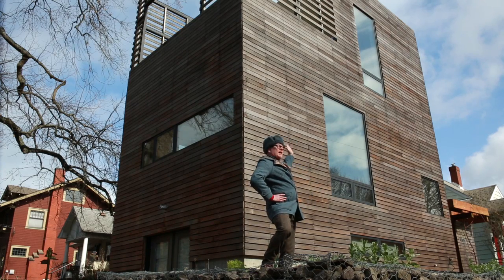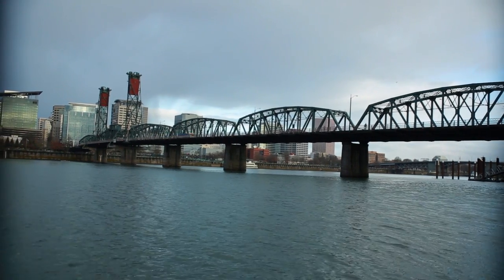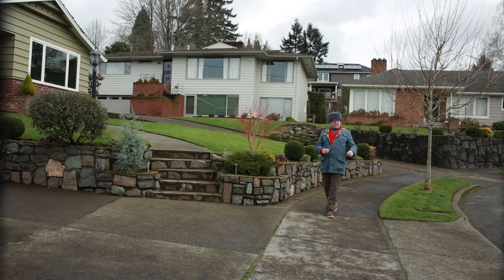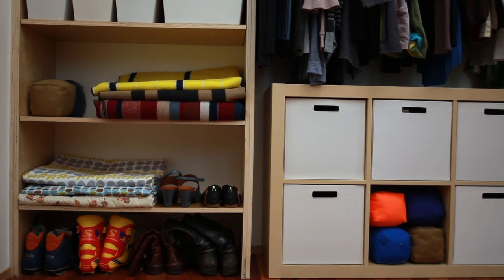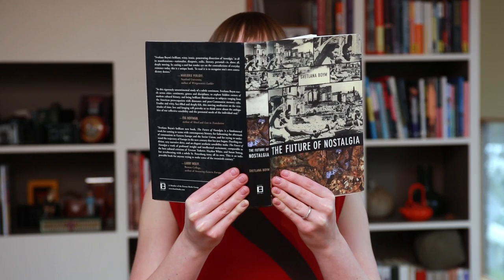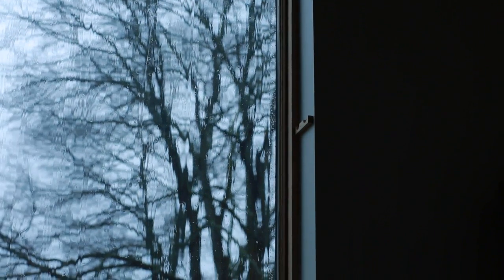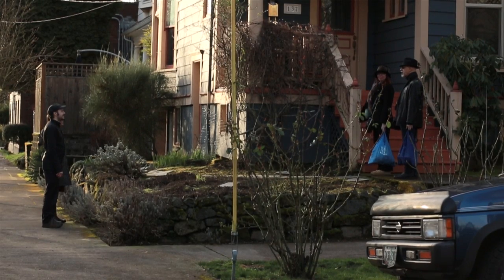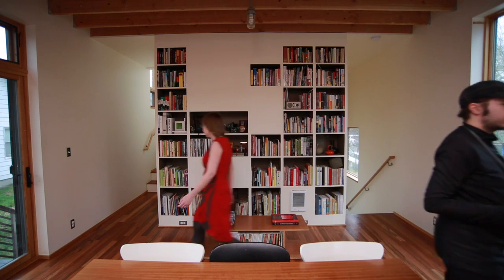Harpoon House | Dark Rye | Whole Foods Market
About Whole Foods:
Who are we? Well, we seek out the finest natural and organic foods available, maintain the strictest quality standards in the industry, and have an unshakeable commitment to sustainable agriculture. Add to that the excitement and fun we bring to shopping for groceries, and you start to get a sense of what we're all about. Oh yeah, we're a mission-driven company too.